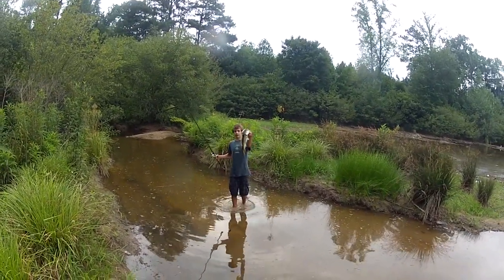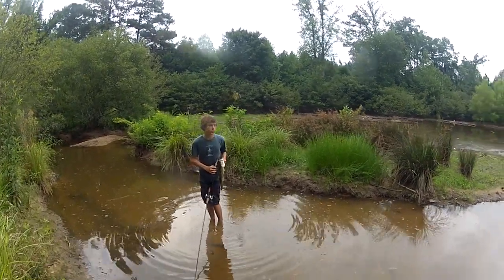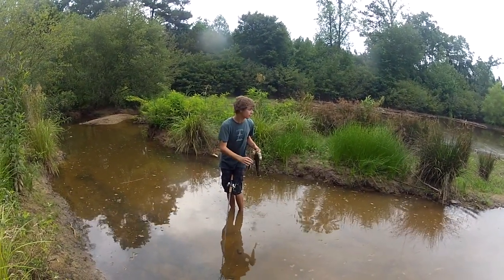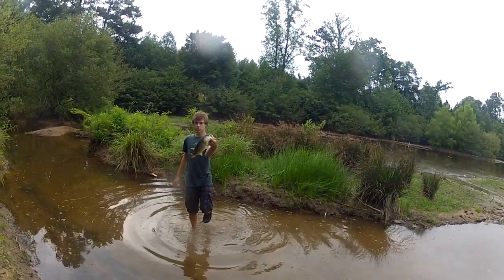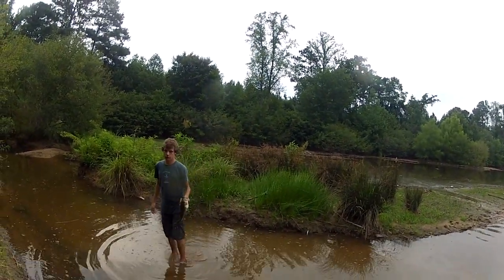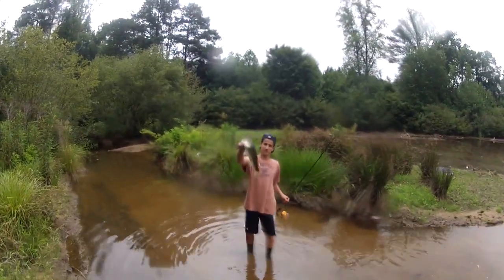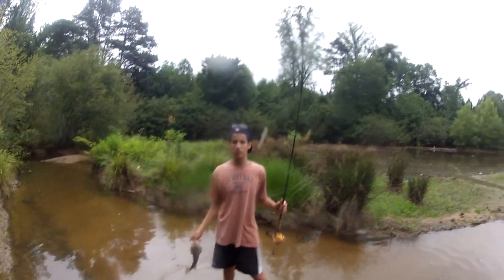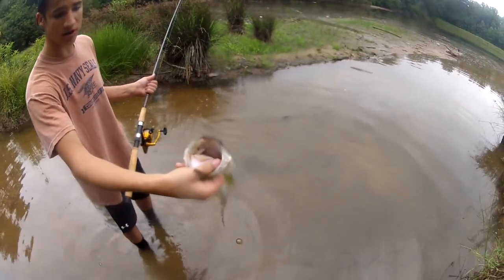Two Fish from Marsh Lake- Underwater Release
Watch in HD! Got two fish from Marsh Lake @ 6:30am. Underwater Release on both.